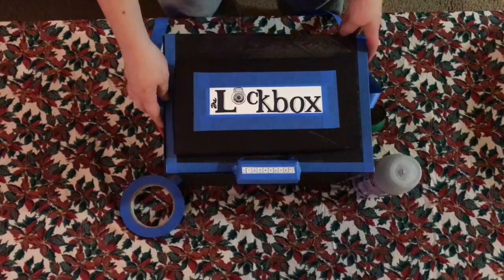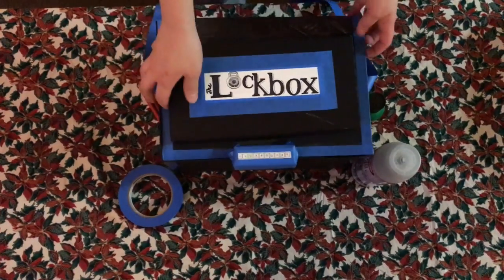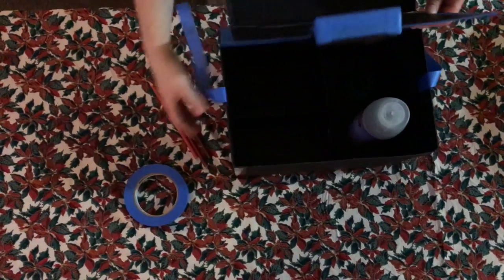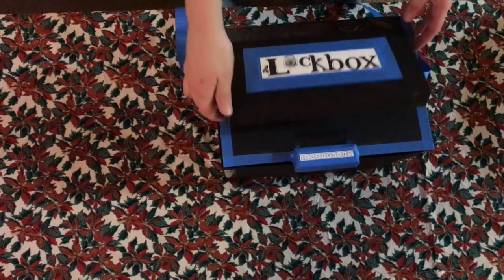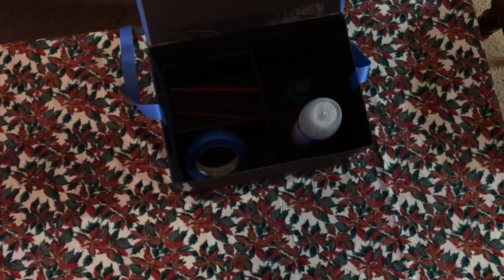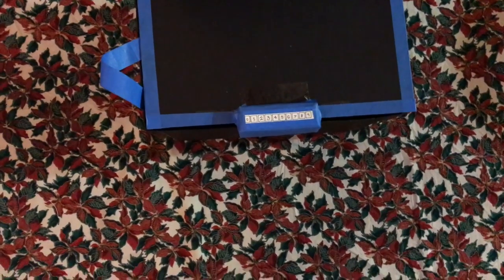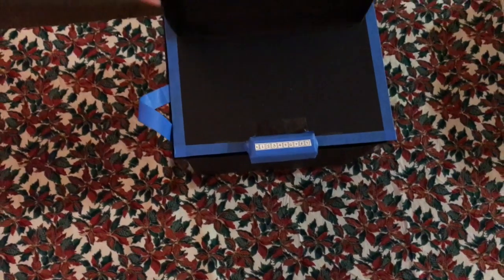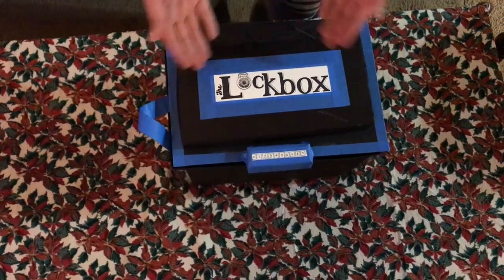The Lockbox Elevator Pitch (PDES 2701)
The lockbox elevator pitch